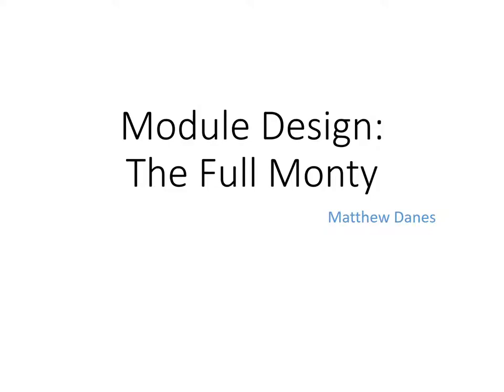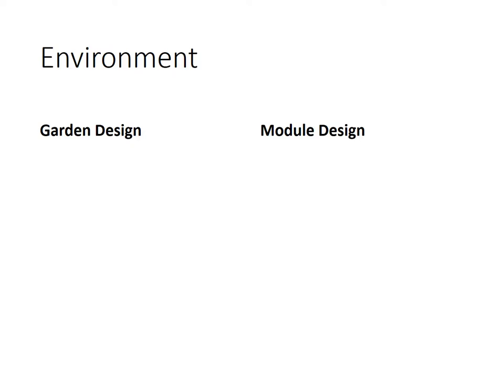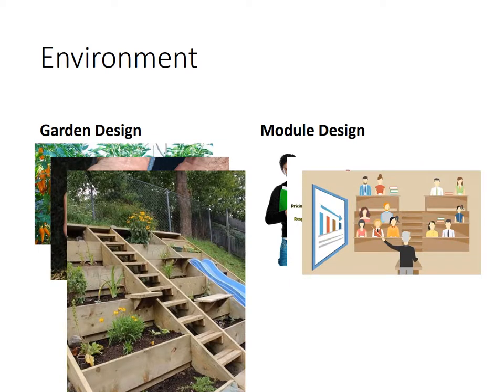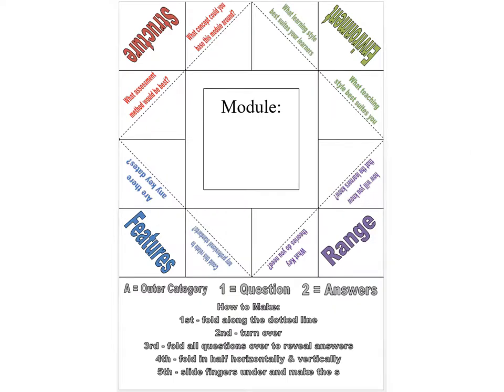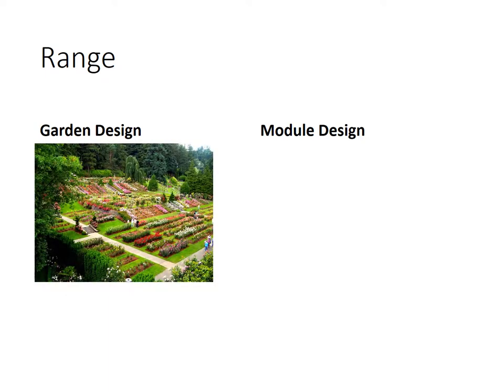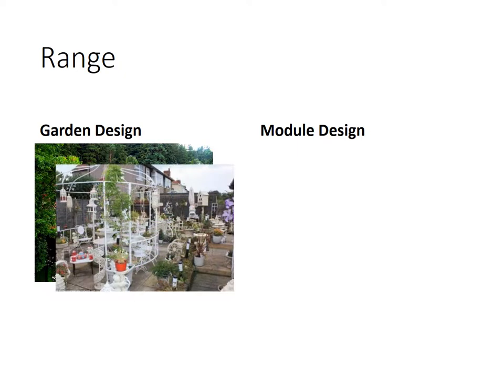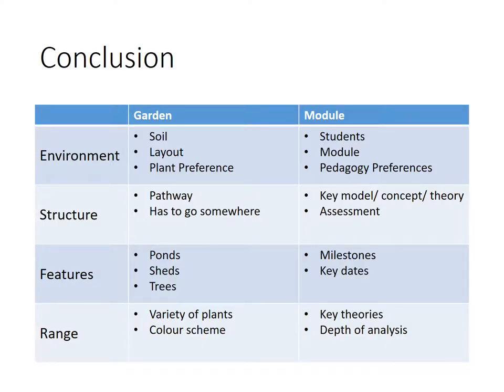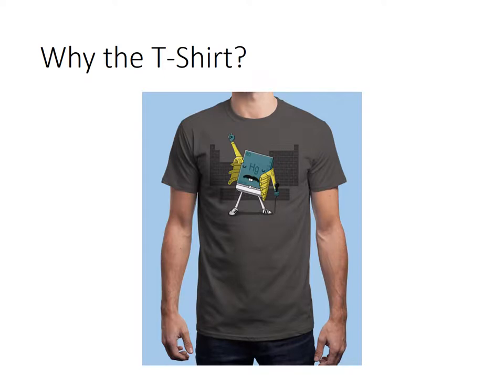Module Design: The Full Monty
This video is my explanation of how Garden Design shares a lot of it's processes with Module Design. You may need a "Chatterbox" to help you facilitate this discussion.

It was written for a conference as a round table discussion.